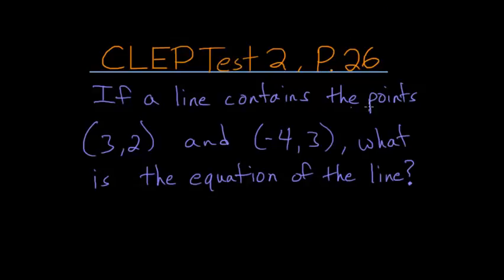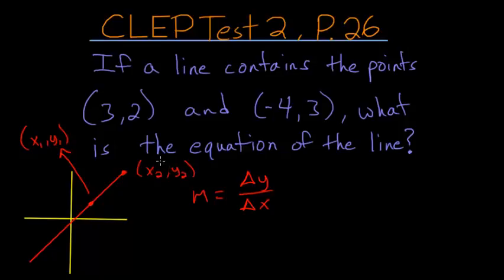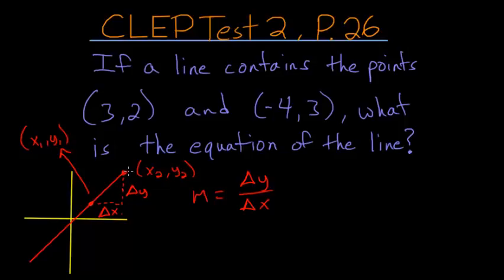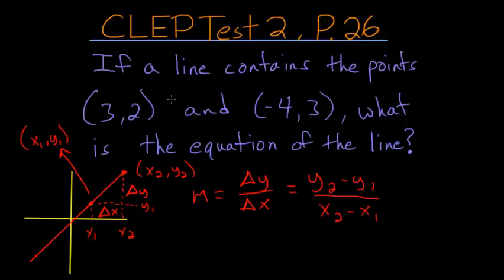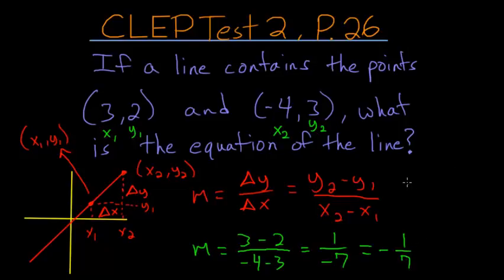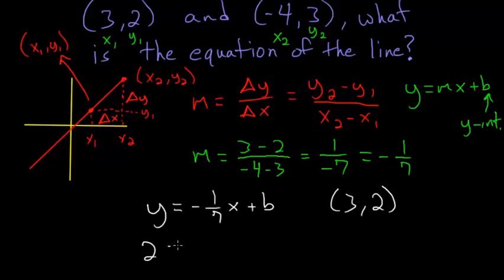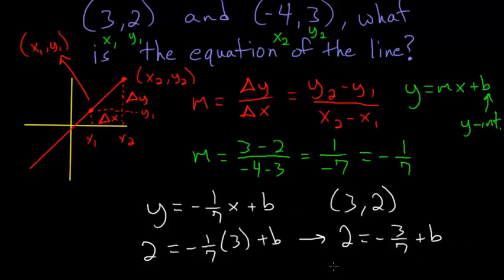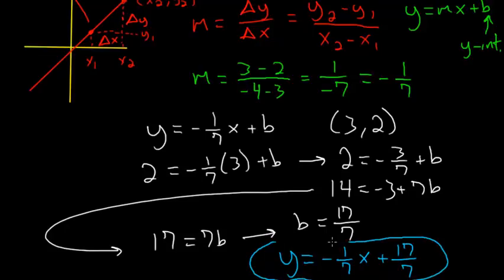CLEP College Algebra: Linear Equations 3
This is the twenty sixth problem on the 2nd CLEP college algebra practice test